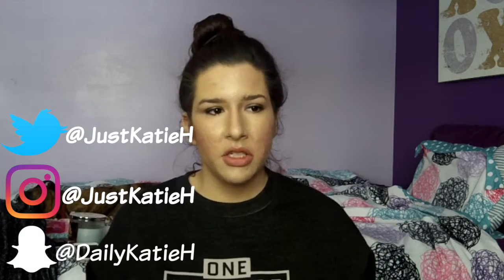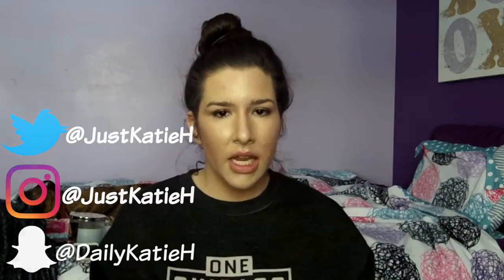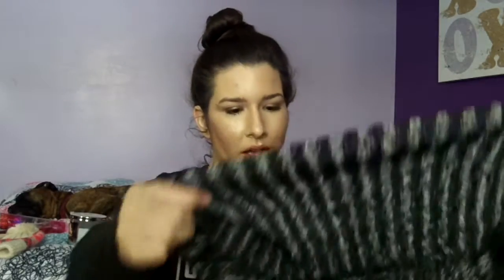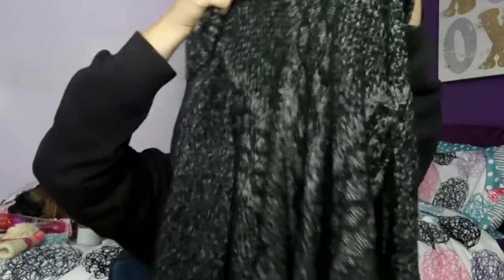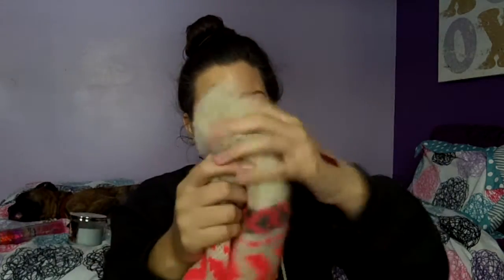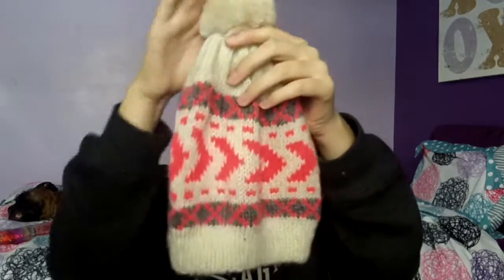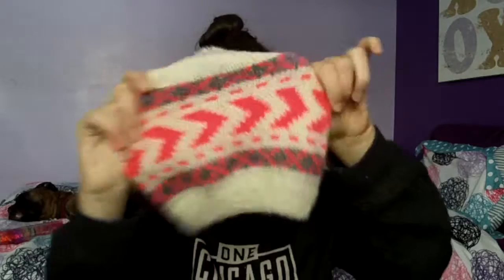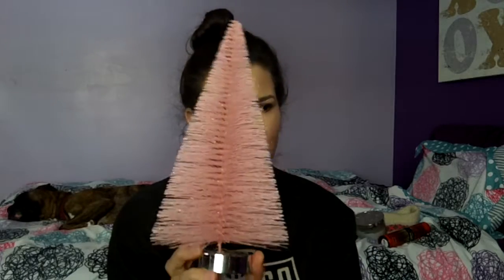Winterlicious TAG | Katiexobeauty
Today's video is a tag video that was popular a couple years ago, but I still wanted to do it. In this video I'm discussing the holidays and my favorites for this time of year! Hope you enjoyed it as much as I enjoyed filming it for you!!
xoxo
Katie

Questions!
1) Favorite Winter Nail Polish?
2) Favorite Winter lip product?
3) Most worn Winter clothing piece?
4) Most worn Winter accessory?
5) Favorite winter scent/candle?
6) Favorite Winter beverage?
7) All time favorite Christmas/Holiday movie?
8) Favorite Christmas/Holiday song?
9) Favorite Holiday food/treat?
10) What is your favorite Christmas Decoration this year?
11) What's at the top of your Christmas list?
12) What are your plans for the holidays this year?

Top: One Chicago shirt ( Chicago Med sent this to me and it's pretty exciting!)
Makeup: ( chit chat GRWM holiday edition coming soon)